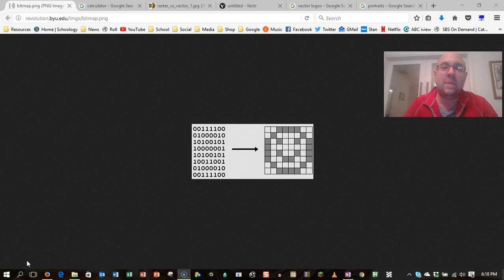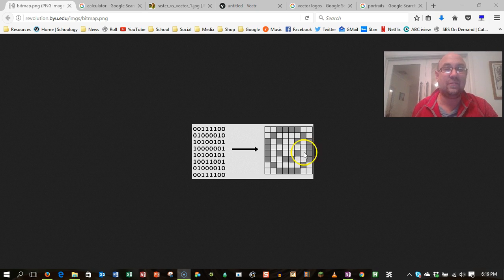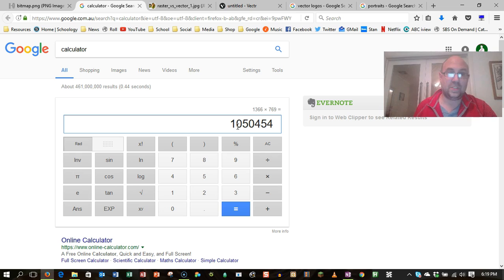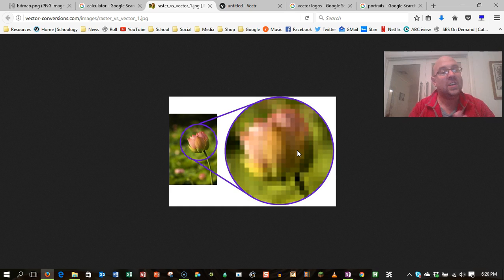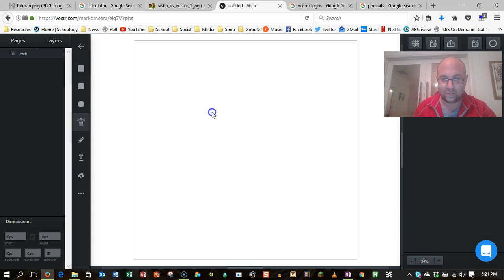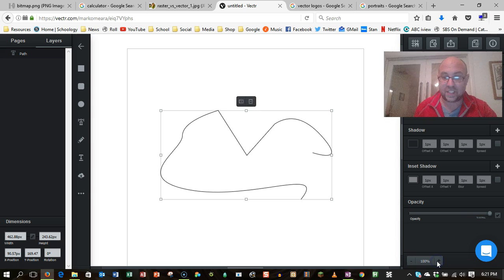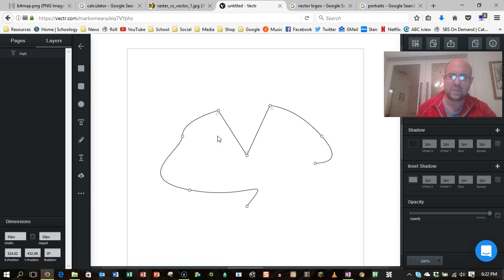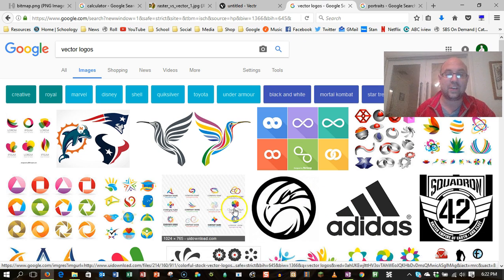Bitmap and Vector Graphics